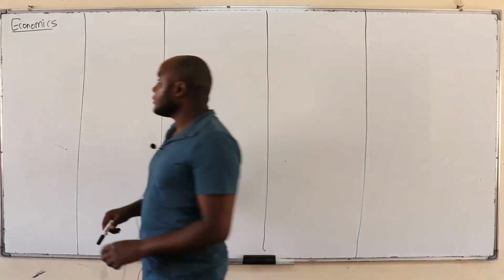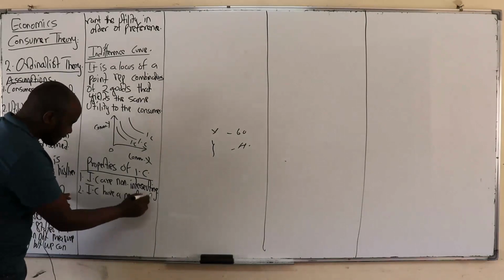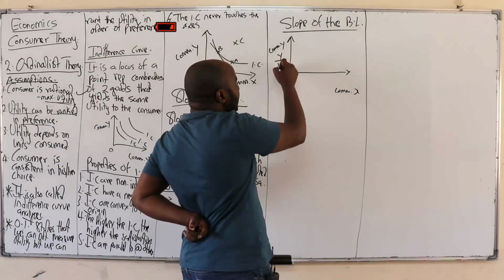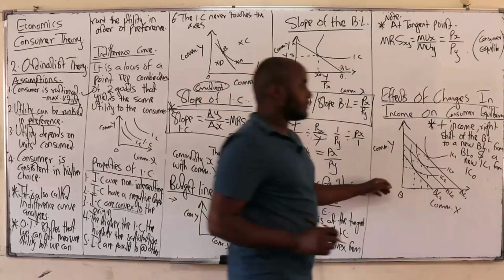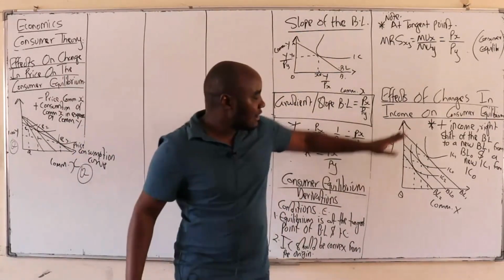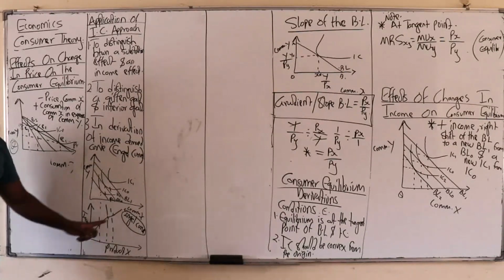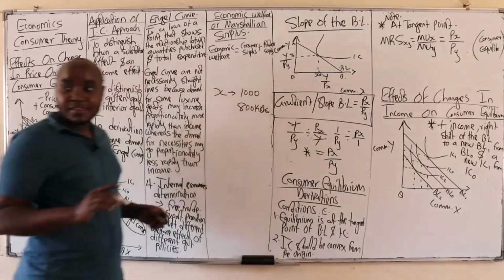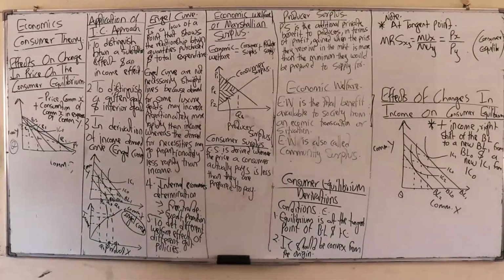ECON { CONSUMER THEORY }